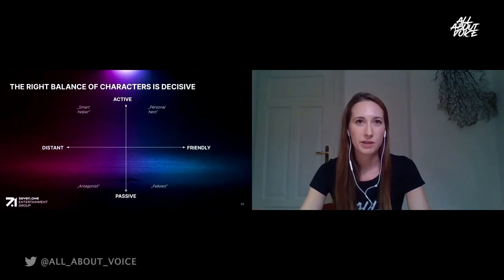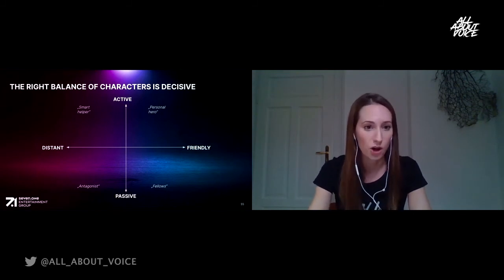Isabel Suttner, Seven.One Entertainment – AAV VIRTUAL MEETUP #1 - Kids Entertainment (20/11/10)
Talk on "How to create voice-centered characters and immersive stories for kids?" from Isabel Suttner, Seven.One Entertainment during AAV Virtual Meetup #1 on November 10, 2020.

Interactive audio content design is a core challenge in the development of voice experiences. Especially in the area of kids entertainment, identification with characters, immersion in the story and intuitive interactions are key success factors. Based on Seven.One Entertainments' learnings with “Maxi’s Zeitreisen”, one of the most popular kids skills in Germany, Isabel will guide you through key aspects to consider when creating interactive content for voice applications. Key aspects she will highlight are a compelling character design, different content activity modes within an application and communication patterns as an orientation aid.

Maxi's Zeitreisen in the Amazon Alexa Skill Store (German)
"Alexa, aktiviere Maxi's Zeitreisen"

ALL ABOUT VOICE is an voice technology event hosted by 169 Labs and powered by MedienNetzwerk Bayern